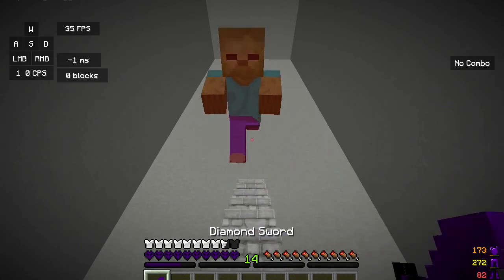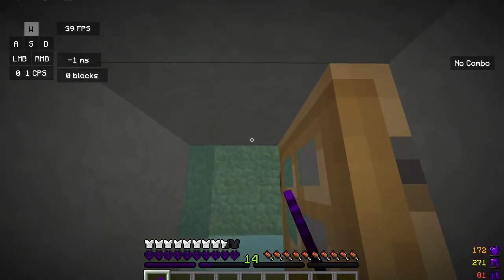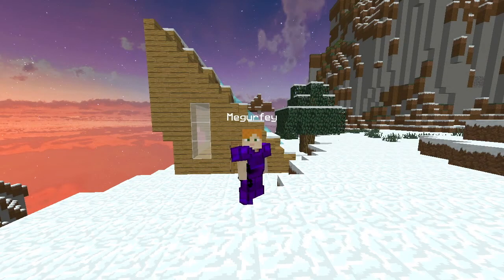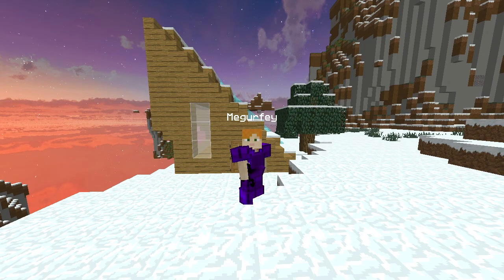5 Ways to Improve Your Aim in Minecraft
In this video, I go over 5 simple tips to improve your aim in Minecraft.